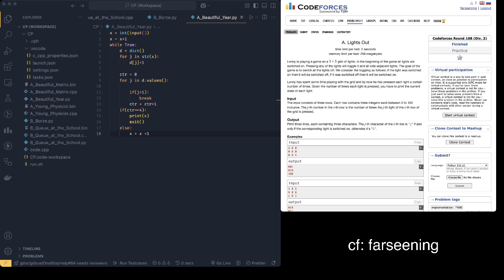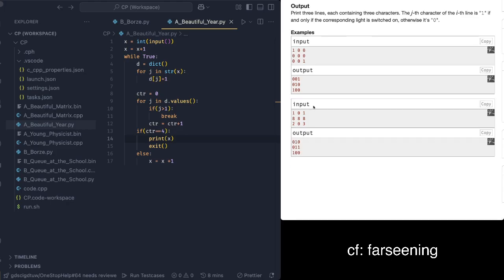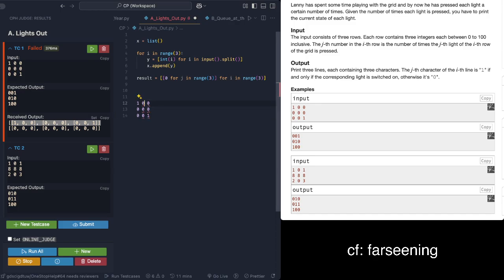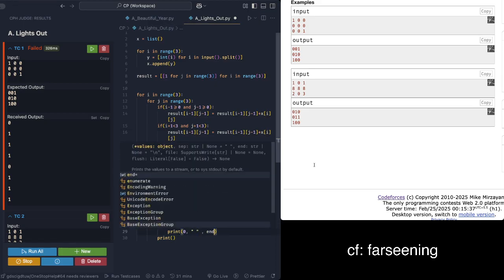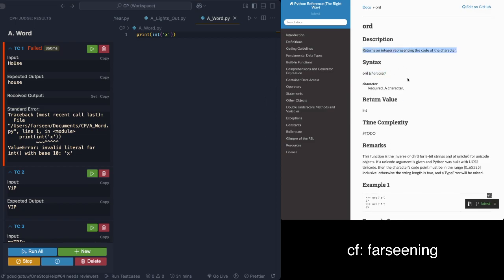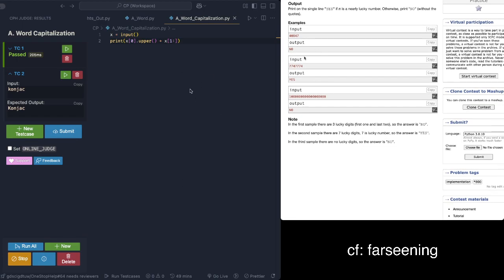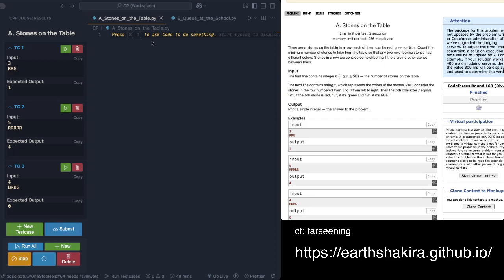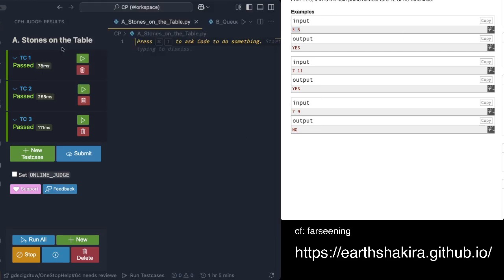Late Night CP Grind | A2OJ Ladders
grinding A2OJ questions for fun

for better seo :

codeforces problems
competitive programming
programming
coding
competitive coding